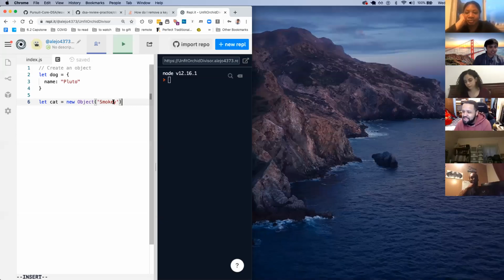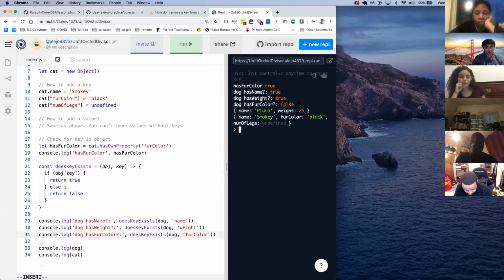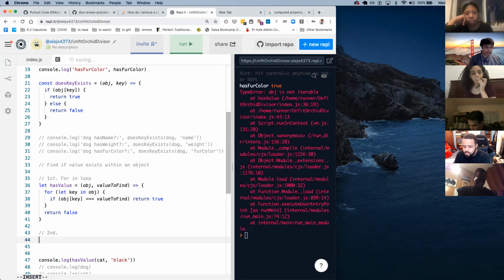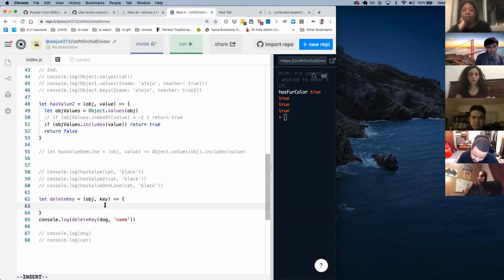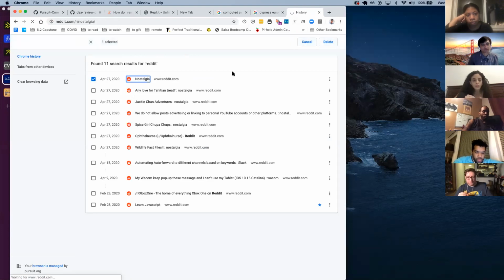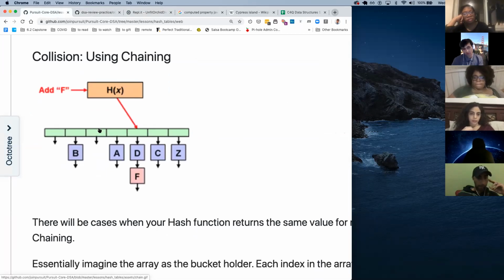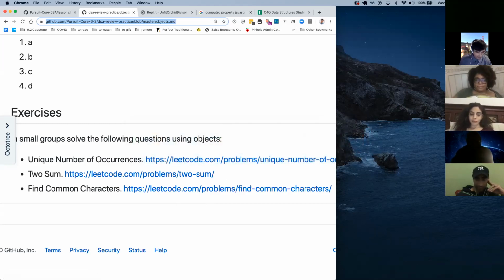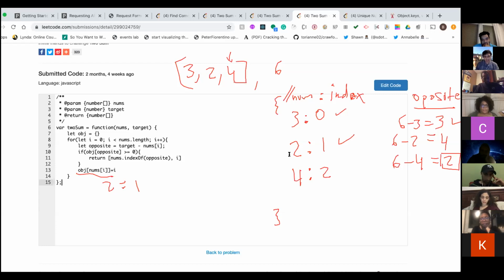JavaScript Objects Operations How-To & Time Complexity